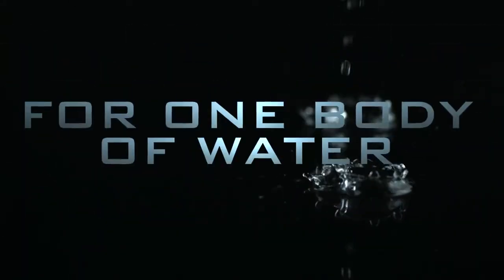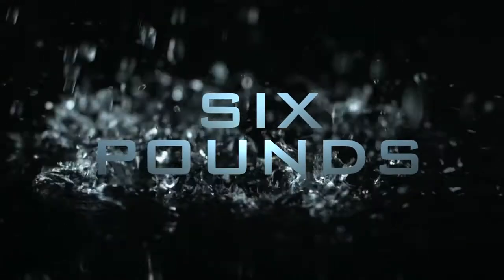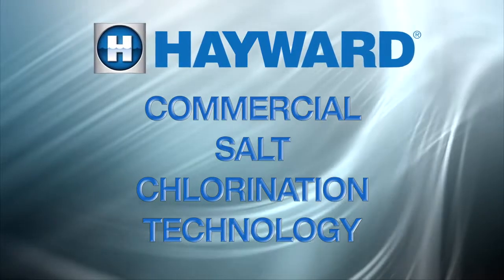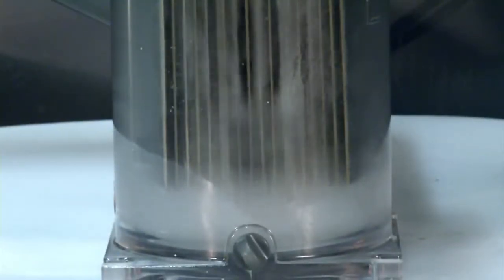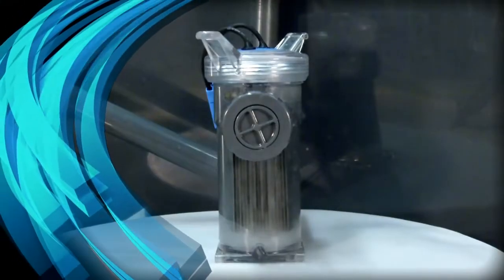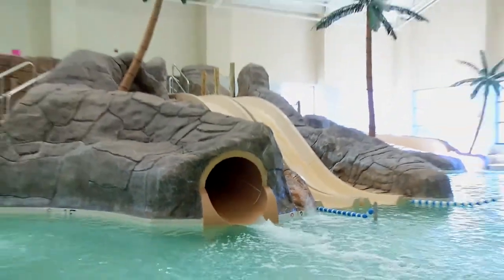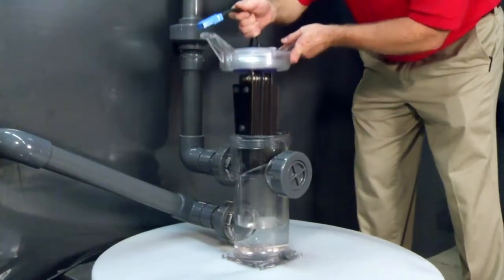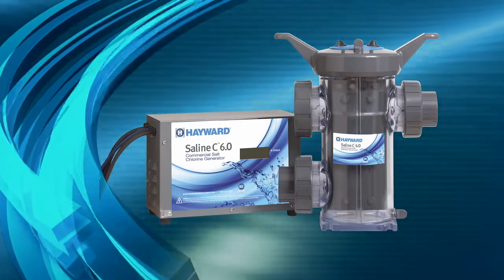Hayward Commercial Salt Chlorine Generator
The Saline C 11.0 NSF certified commercial salt chlorine generators is designed to produce up to 11lbs of chlorine per day. Their compact designs are comprised of a single clear vessel and power supply, eliminating the need for daisy chaining multiple cells. This more-efficient design lowers installation costs and consumes less space. Designed specifically for commercial applications, pool operators/managers can now offer the benefits of a salt-chlorinated pool while lowering their sanitization costs by up to 60%.